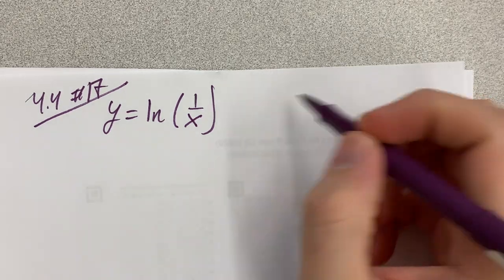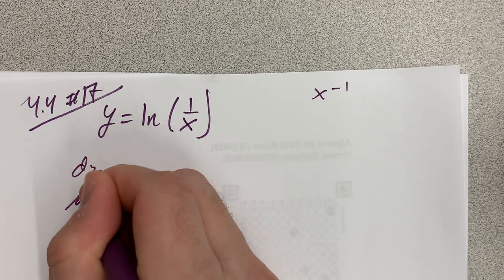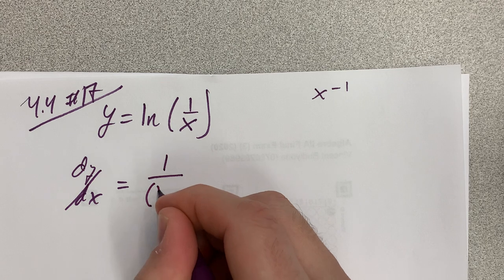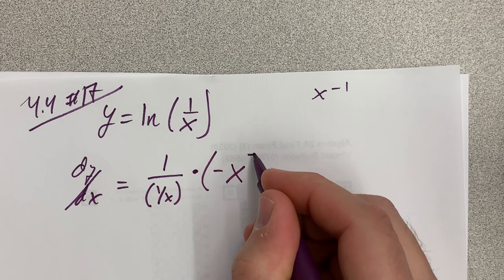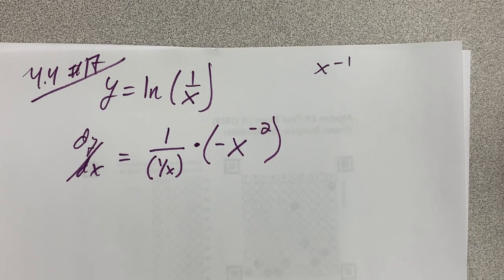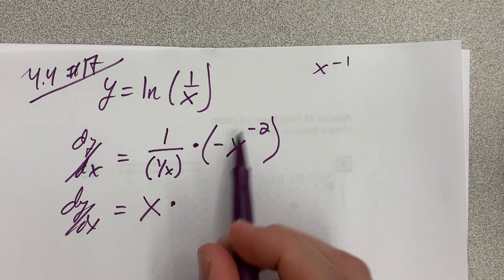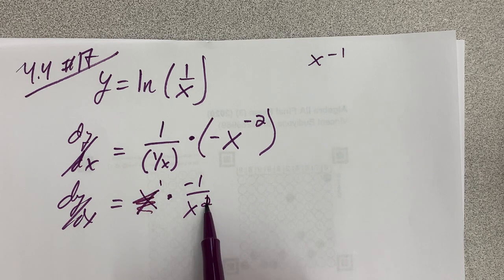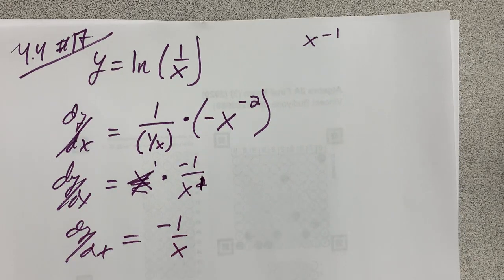AP Calculus - 4.4 - #17